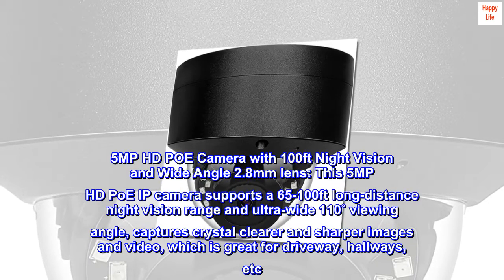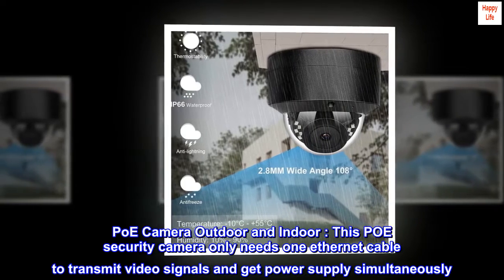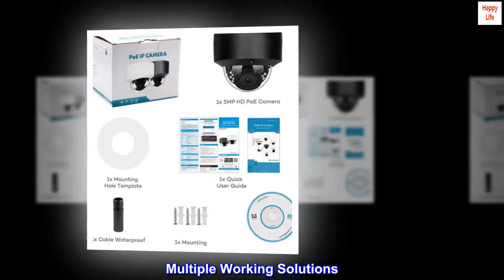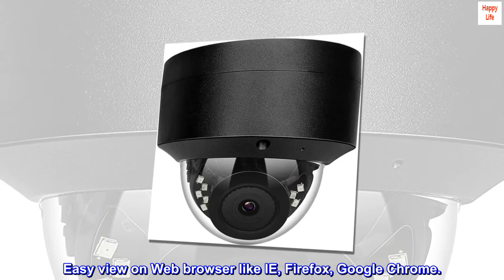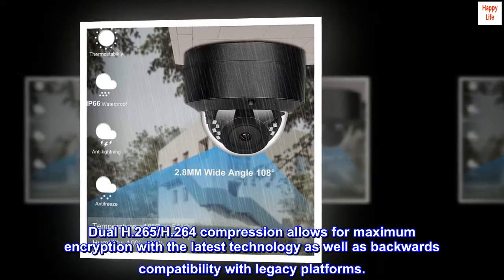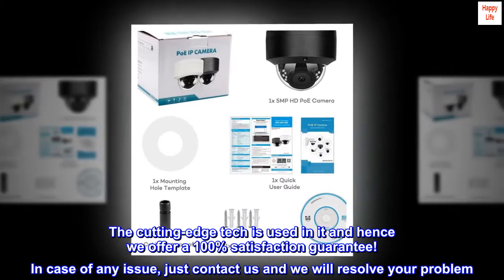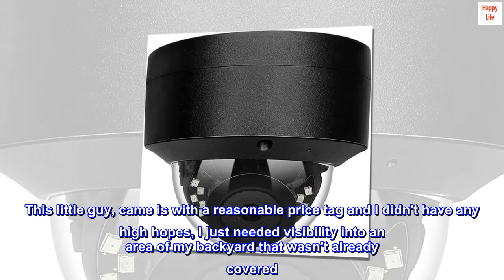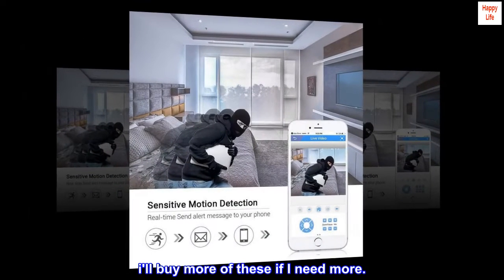Anpviz 5MP PoE IP Dome Camera with Microphone, Audio,Indoor Outdoor Security Camera Night Vision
5MP HD POE Camera with 100ft Night Vision and Wide Angle 2.8mm lens: This 5MP HD PoE IP camera supports a 65-100ft long-distance night vision range and ultra-wide 110˚ viewing angle, captures crystal clearer and sharper images and video, which is great for driveway, hallways, etc. Notice : It is Not PTZ camera.
PoE Camera Outdoor and Indoor : This POE security camera only needs one ethernet cable to transmit video signals and get power supply simultaneously. PoE with only one Ethernet cable (up to 300ft), No power adapter needed, optional PoE switch or injector, easy setup with plug and play. This dome camera fit for indoor and outdoor, residential areas, retail store, business.
Multiple Working Solutions. Easy Plug and Play with 3rd Party NVRs & Works with Thrid software, ISpy, BlueIris, Milestone, Etc. Work with 3rd Party NVRs, Highly recommend Anpviz 4K PoE NVR; Works on ISpy, Blueiris, Milestone, software. Works with NAS, QNAS. Easy view on Web browser like IE, Firefox, Google Chrome.
Audio Recording & Dual Compression. This POE Security Dome camera builts-in microphone with the environment noise filtering records clear voice, providing vivid videos with sound without just silent live stream or playback. Dual H.265/H.264 compression allows for maximum encryption with the latest technology as well as backwards compatibility with legacy platforms.
Easy installation without any trouble; Full metal case for outdoor and indoor. This outdoor PoE security camera is made with extreme care to provide you best result so that you won’t lose any valuable video. The cutting-edge tech is used in it and hence we offer a 100% satisfaction guarantee!

Happily surprised!

I own bunch of different cameras as part of my system, all IP some locally managed by an NVR [BlueIris] and some cloud managed [Arlo, Nest].
All the other ones are more expensive than this one and some are a lot more $$$.
This little guy, came is with a reasonable price tag and I didn't have any high hopes, I just needed visibility into an area of my backyard that wasn't already covered. This camera went up without any fuss, got the IP address from the router and I was watching my backyard within 3min of powering it up.
Compared to other Asian brands which I have to say some of them cost many more times than this, the software quality is reasonably good.
i'll buy more of these if I need more.